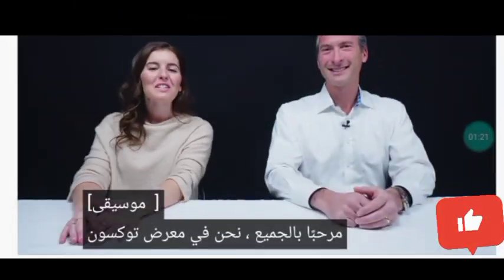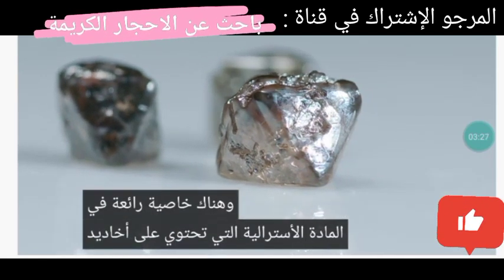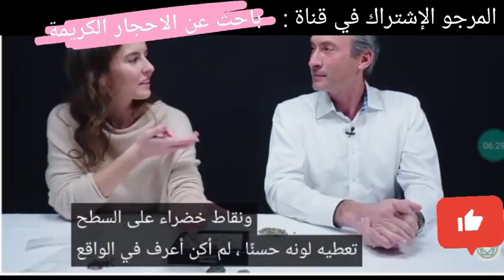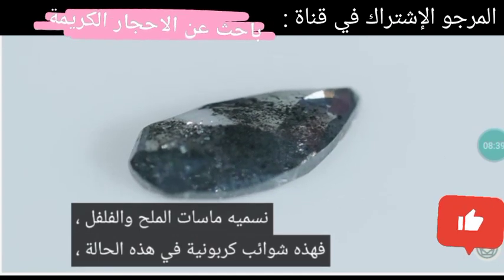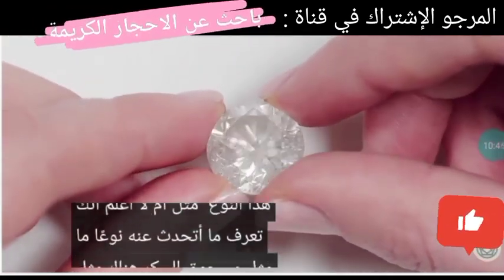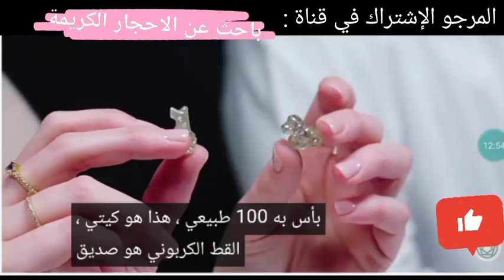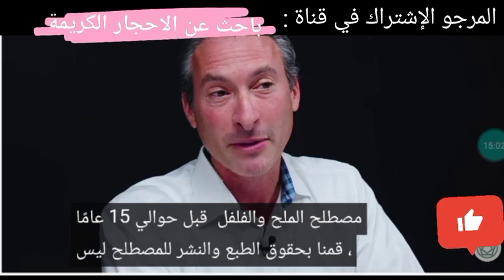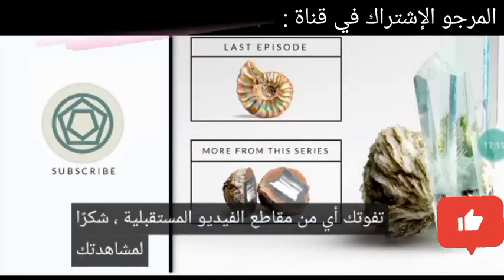الألماس الخام مع أكبر تاجر ألماس في سويسرا، مجموعة نادرة و معلومات مهمة.@ahjar-karima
روبورتاج مترجم:
حوار رائع ومهم مع أكبر تاجر ألماس في سويسرا .
حيث يعرض لنا مجموعة نادرة و ثمينة من أحجار الألماس الخام ذات أشكال بلورية فريدة من نوعها لا تقدر بثمن .
الألماس الخام، حجر الألماس ، كيف يتكون الألماس، أين يتواجد الألماس، ألوان الألماس ، كثافة الالماس، صلابة الألماس، أغلى الألماس ، أكبر ألماس.
لدينا العديد من الفيديوهات المهمة في مجال البحث عن الاحجار الكريمة إذا كنت من محبي البحث عن الاحجار الكريمة المرجو الاشتراك في القناة وتفعيل ميزة الكل بعد الضغط على الجرس كي يصلك كل جديد و في الحين.